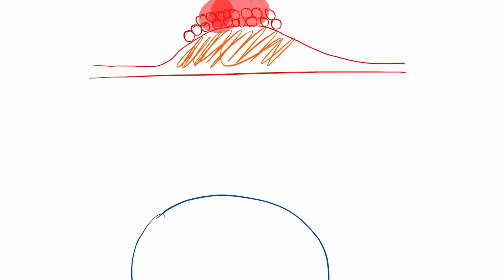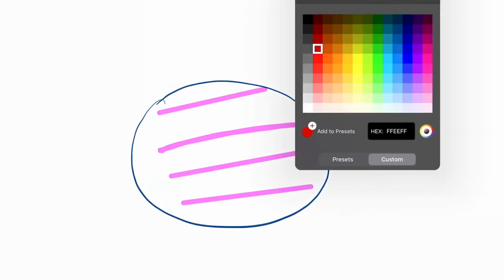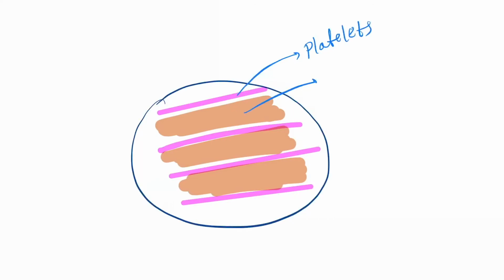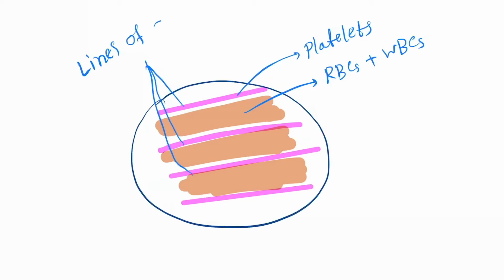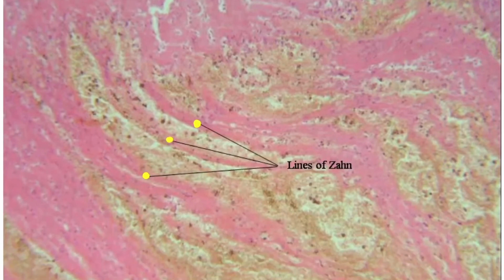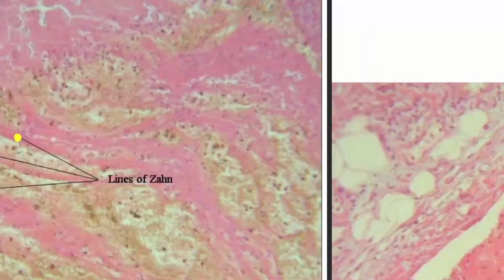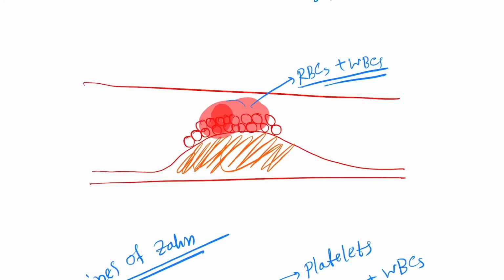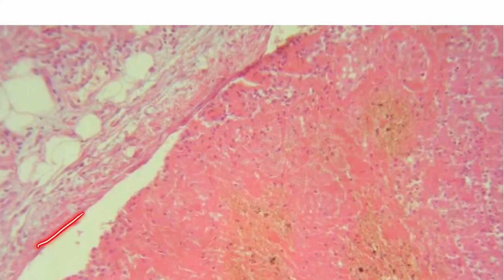Recent Thrombus Histopathology features : Lines of Zahn explained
Full Histopathology slide series with full concept based explanation

Lines of zahn concept fully explained

Characteristic features :
1.Lines of Zahn
2.Entangled RBCs
3.Head of the thrombus is attached with the blood vessel